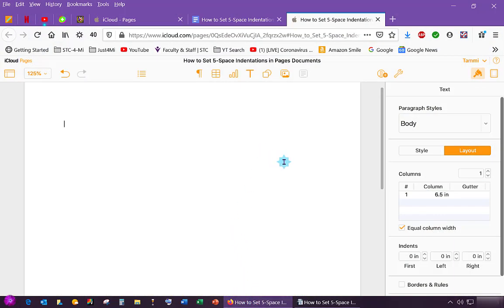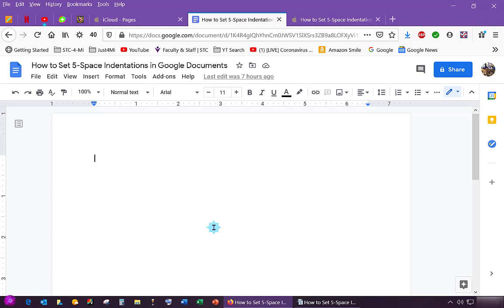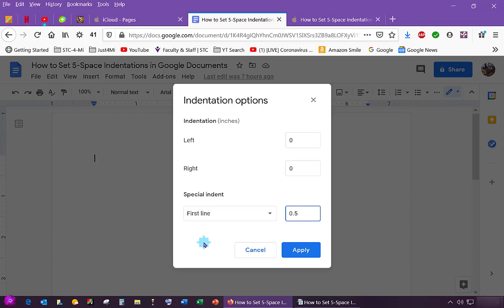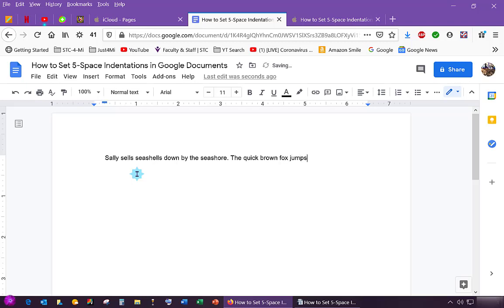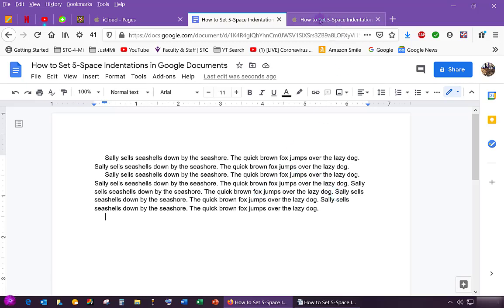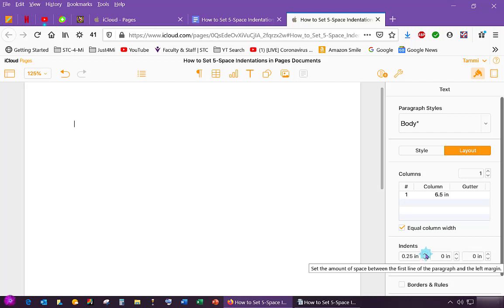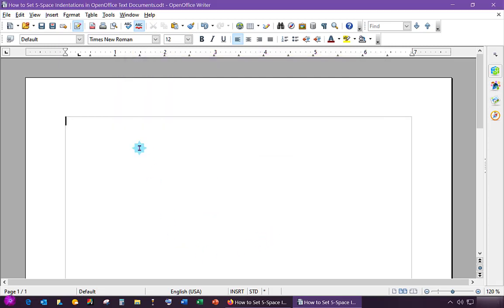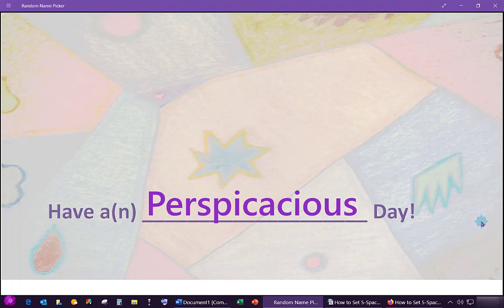Tips & Tricks: Setting 5-Space Indentations in Various Documents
Tips & Tricks: How to Set 5-Space Indentations in Google Docs, Apple Pages, and Open Office Text Documents (the real title of this video, lol)
This video was done, mostly, for my writing students because some of them use Google Docs, Apple Pages, or Open Office documents to compose their essays. In my writing classes, I require my students to use the 5-space indentation for the first line in each essay’s paragraphs. A long time ago, I showed my YouTube viewers how to set that 5-space indentation in a Word document (link to video below). However, the process is a bit different for the variety of word processing software that is now available. This video shows you how to set a 5-space indentation for the first line in paragraphs. This is especially useful if your teachers require it or if you prefer to use the 5-space indentation (like I do).

I talked about Open Office, which offers a free “Productivity Suite,” so here’s the link to download that (Open Office’s Productivity Suite is available for Windows, Linux, and Apple-based operating systems; just click on the downward arrow to the right of the first box [By the way, default shows Windows 32-bit (X86])

Here's the link to my video that shows the Microsoft Word version of setting the 5-space indentation